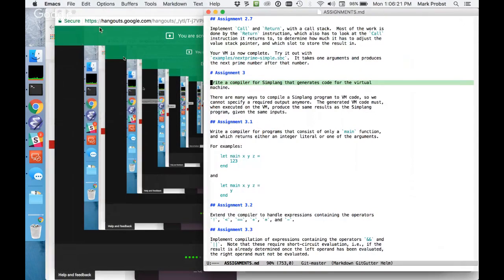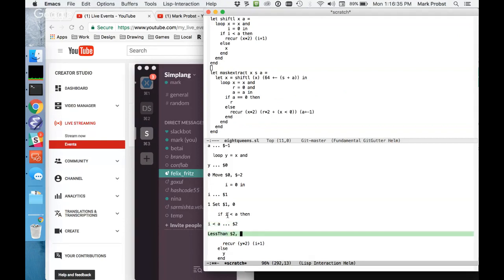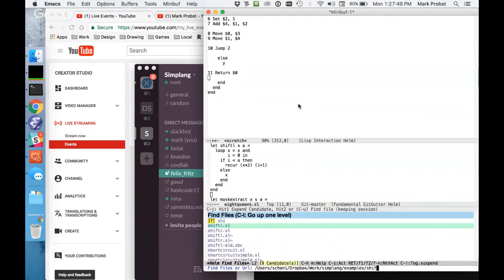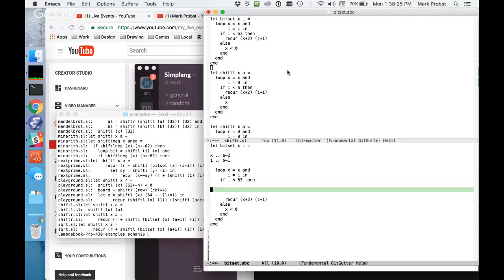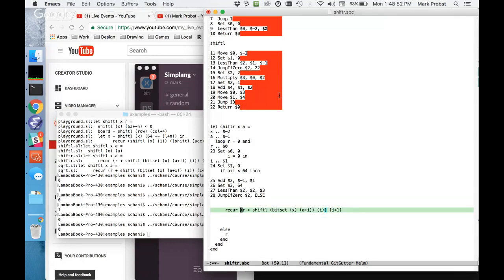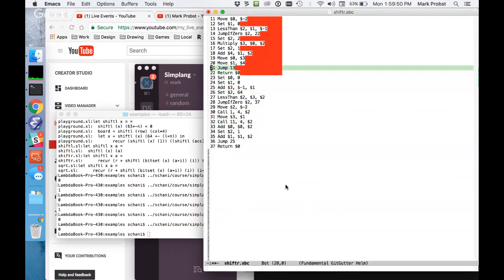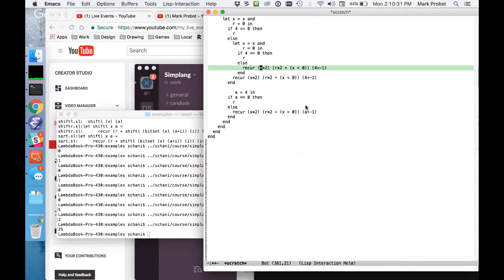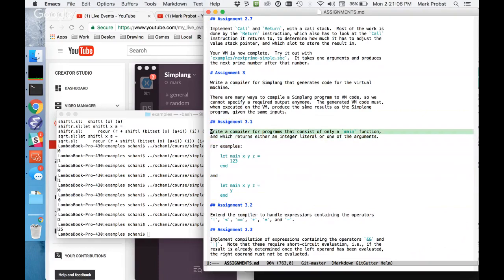Interpreter/Compiler Course Week 18